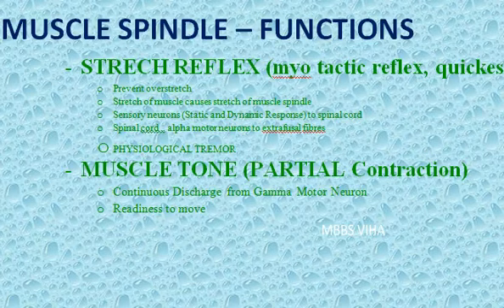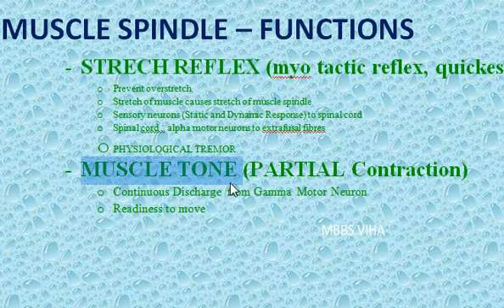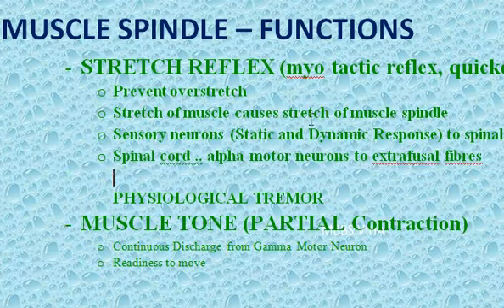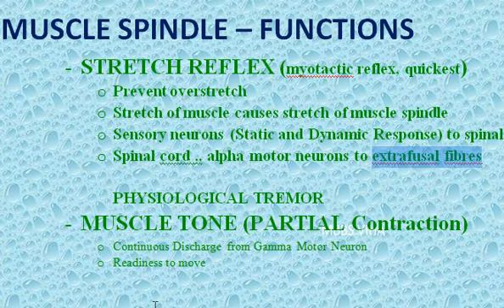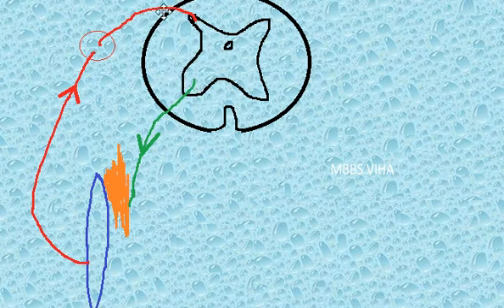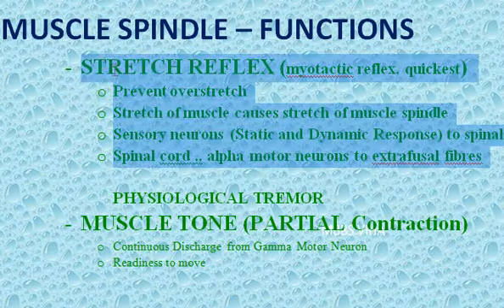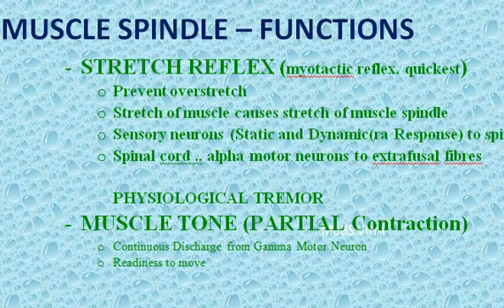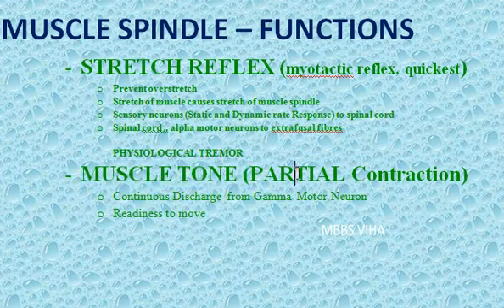1534 Muscle Spindle Functions by MBBS VIHA